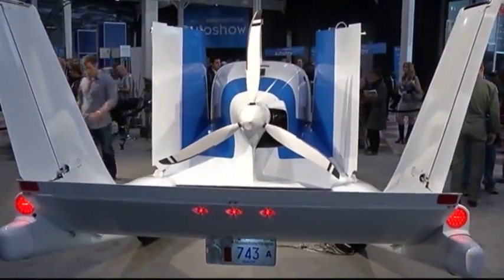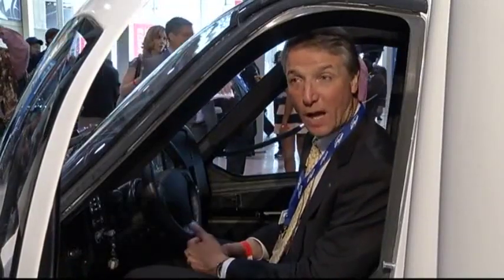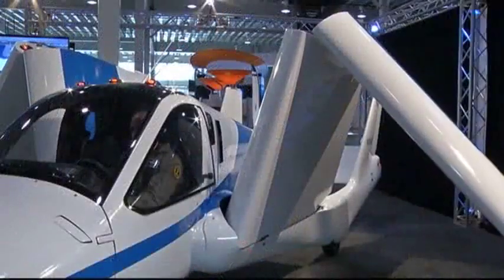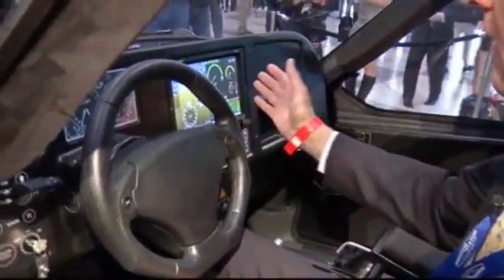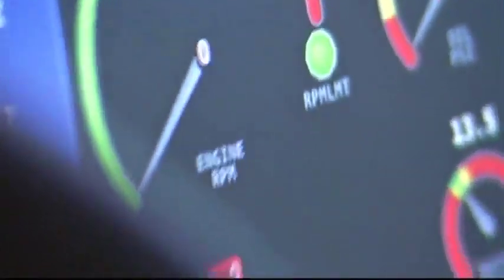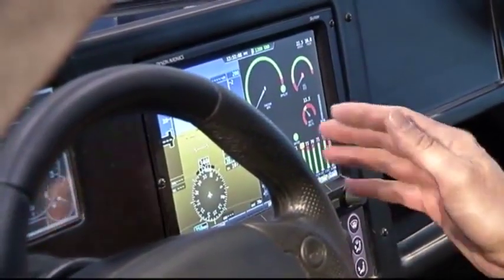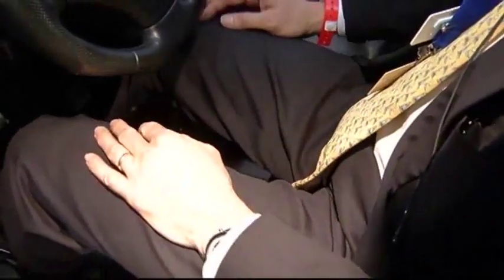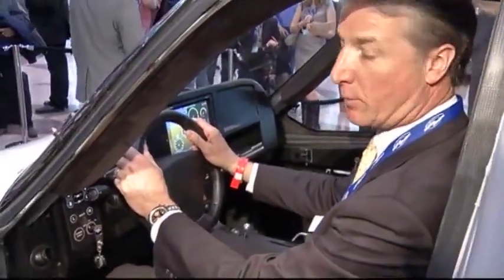أحدث اختراع سيارة تطير - سيارة الذبابة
سيارة الذبابة كما تسمى هو احدث اختراع يختص بالسيارات حيث تتمكن من السير بالشوارع والاقلاع بواسطة فتح الجناحين